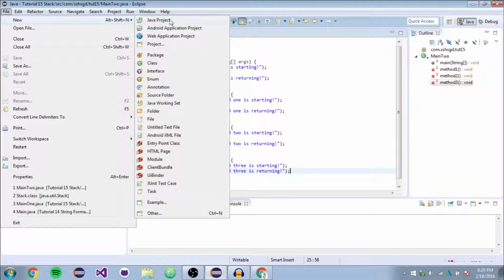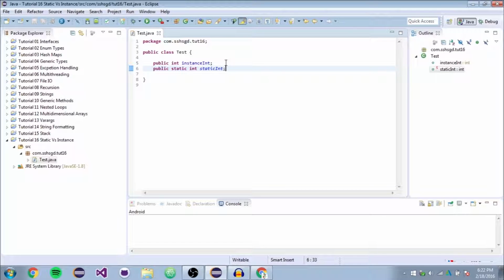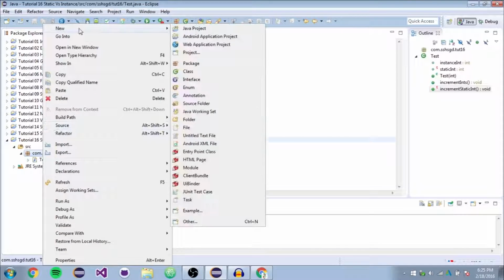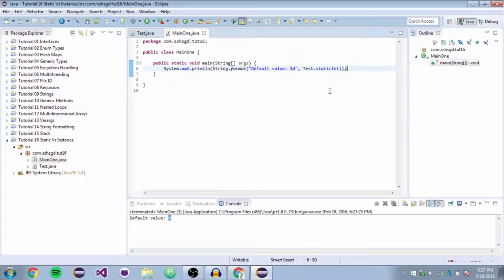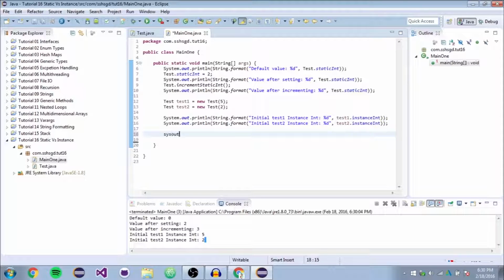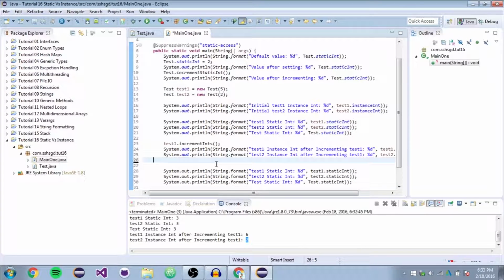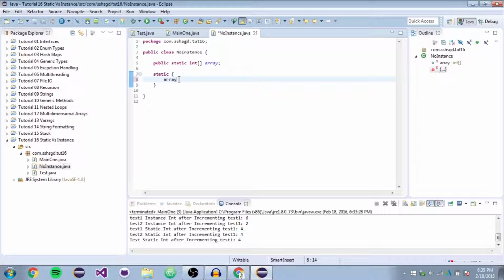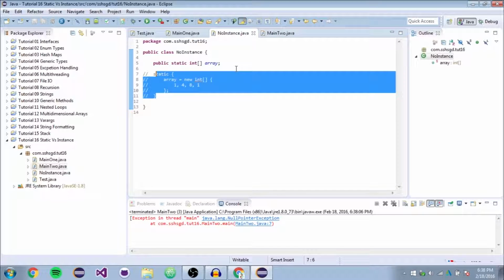Programming Tutorial 42 - Intermediate Java - 16 - Static vs Instance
You will be learning about the difference between static and instance variables and methods

Links!